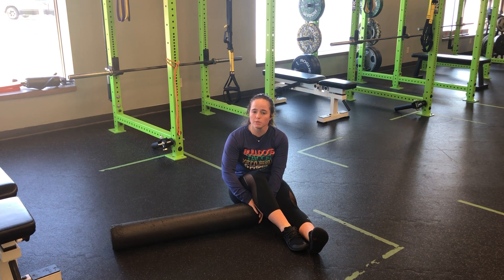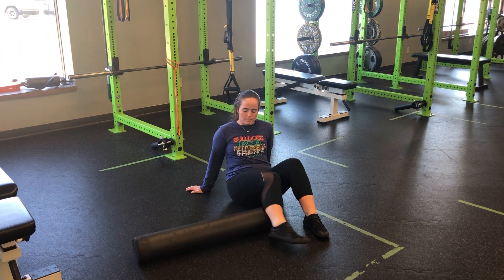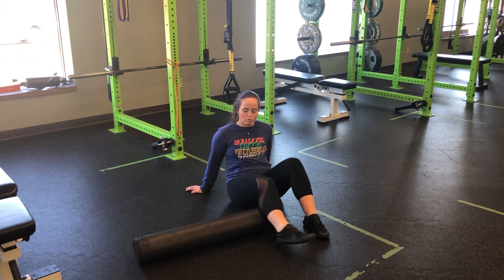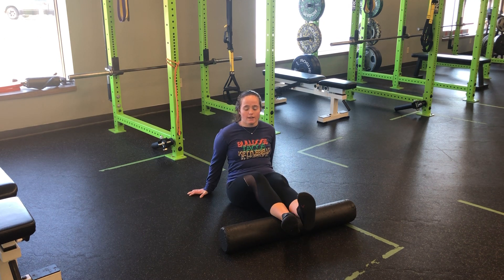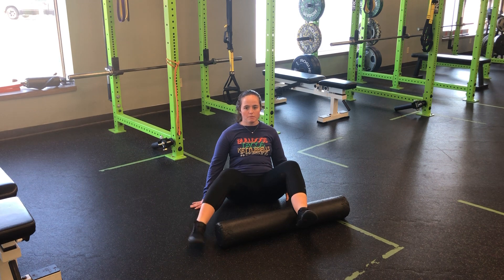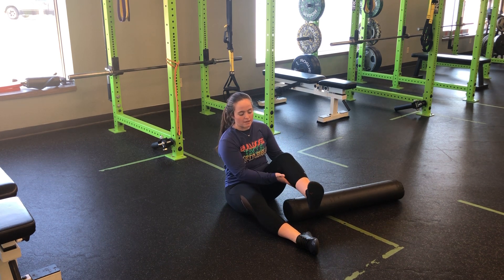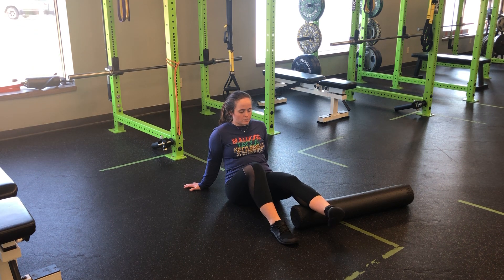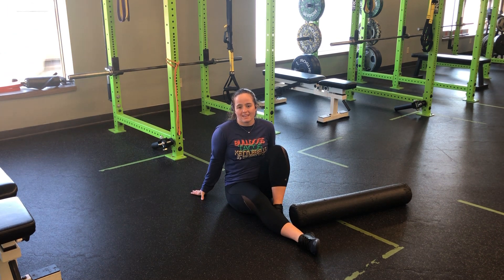Unity Fitness - Foam Roller - Calf